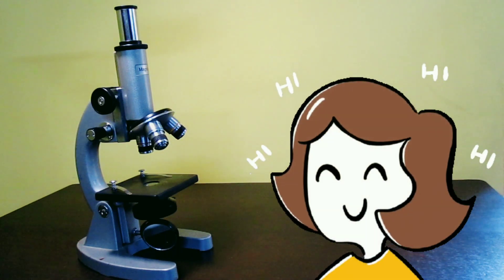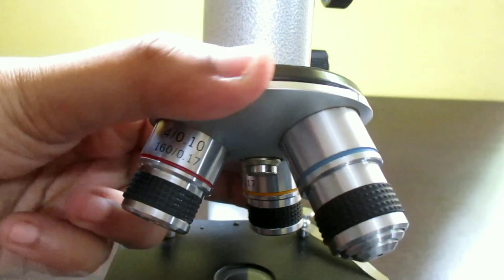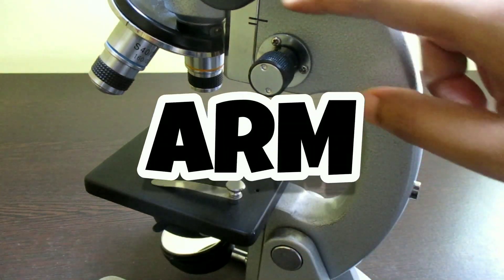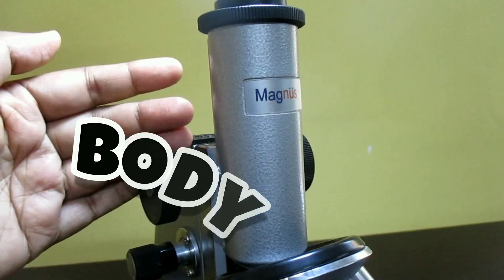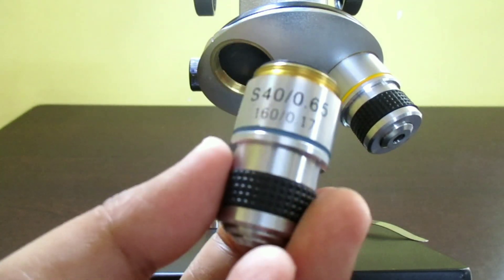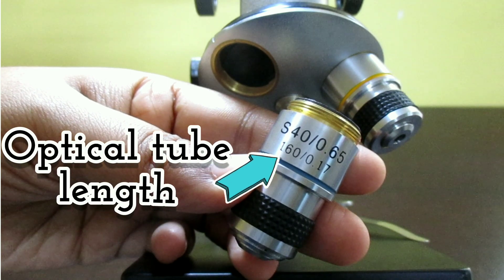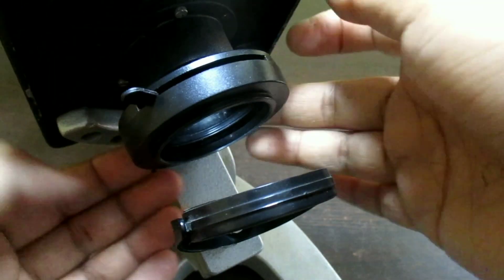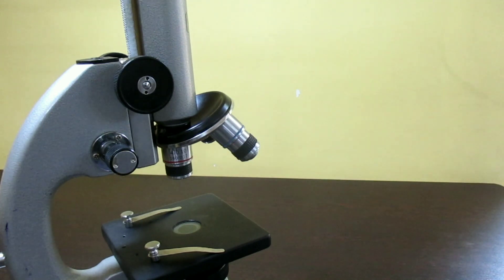Light Microscope :Parts and Functions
Light microscope is used for testing small objects by producing highly magnified reflections.In this video I have discussed about my microscope MAGNUS HSA manufactured by OLYMPUS OPTO SYSTEMS.Compund microscope is popular in school or college level for investigating microscopic objects.So it is mandetory to know about its parts and function to learn about this instrument in better ways. You're going to watch
0:00 Intro
0:57 Objective lens &Eye piece lens
1:35 Main parts
1:51 Mechanical part
4:48 Optical part
7:30 Outro

👉 About the channel- PaperPen Biology is a online biology tutorial based youtube channel which provides descriptive concepts of almost every kind of biological topics with the help of books📖, notes📃, drawings, flow-charts, paper cuttings, microscopic images, live practicals etc in engaging ways.I'm glad to have you with this learning journey.

SUGGEST us for betterment of our channel.
Videos You may find useful in this channel